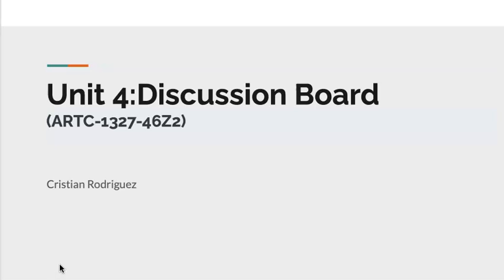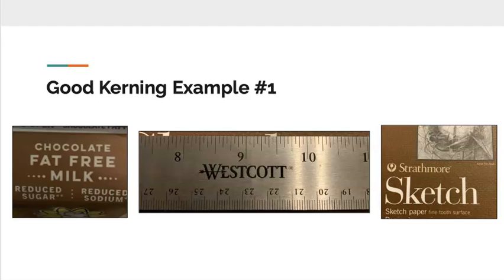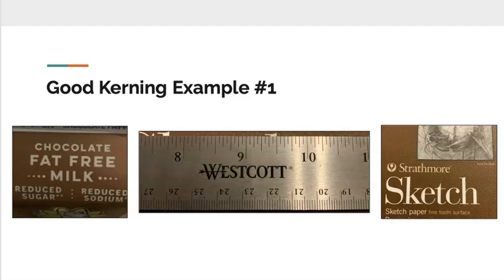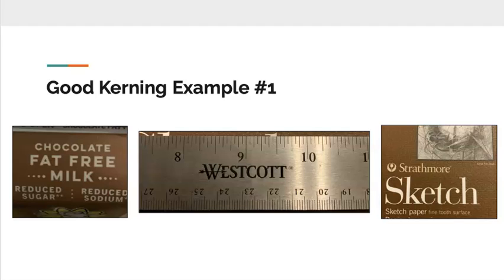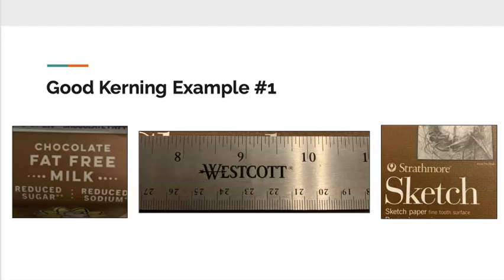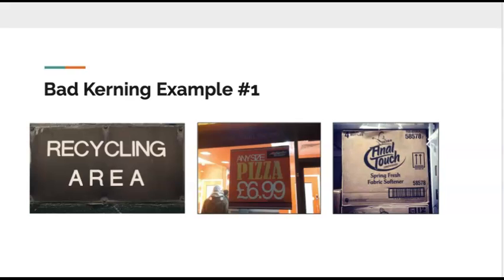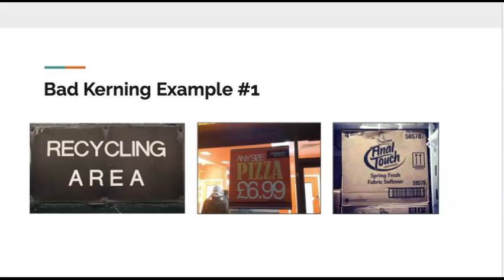Unit4 discussionboard CristianRodriguez